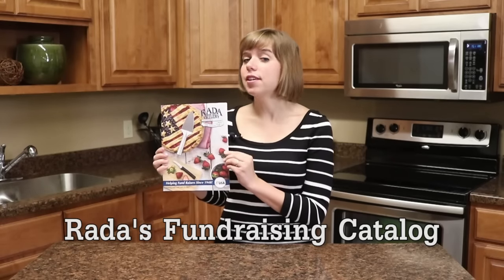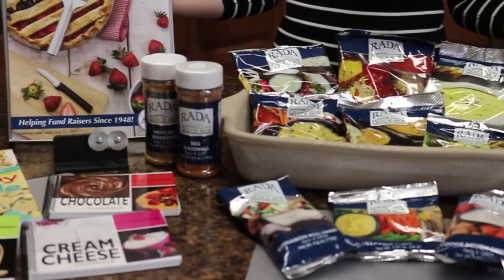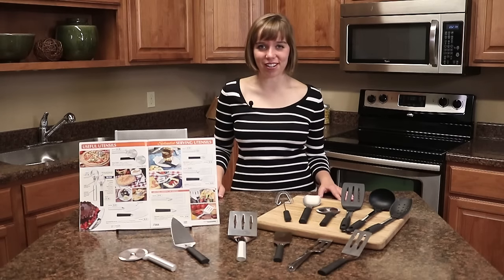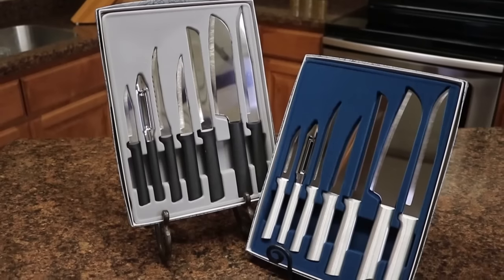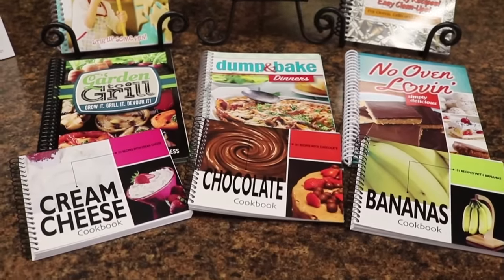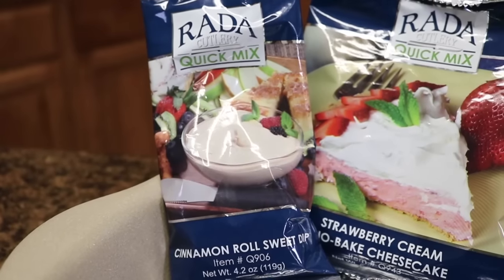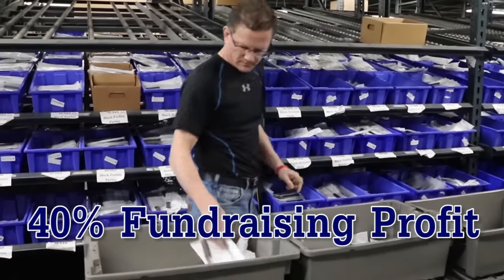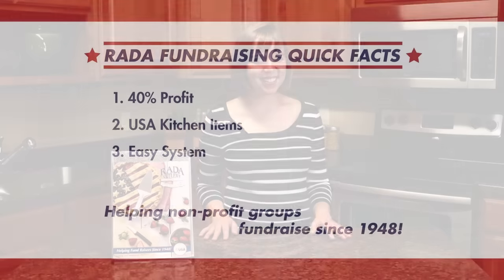Rada Fundraising Product Catalog Video | RadaCutlery.com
Top qualilty kitchen product gift catalog that your church, club, school, team, youth group or any non-profit group can use to make money for their cause and earn a 40% profit. Sell to your family, friends and neighbors high quality kitchen products that they will use and appreciate.